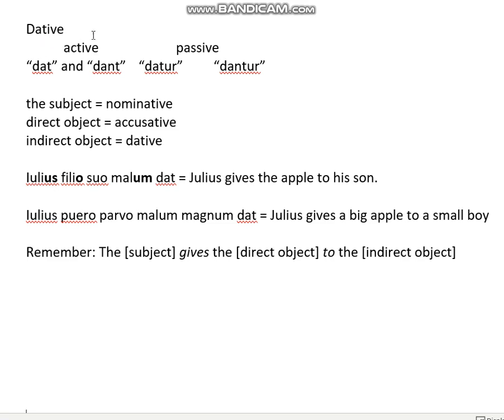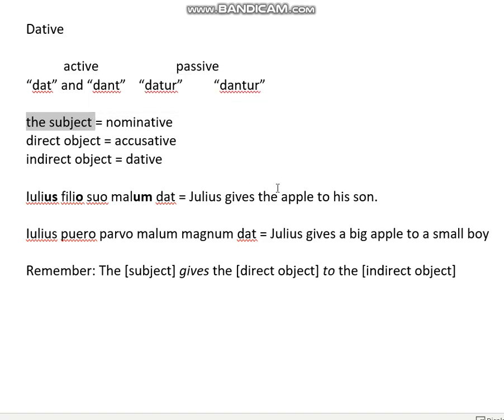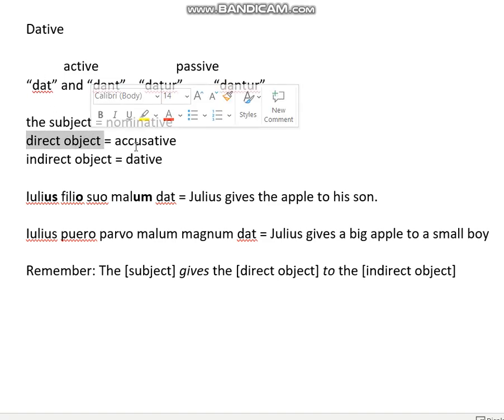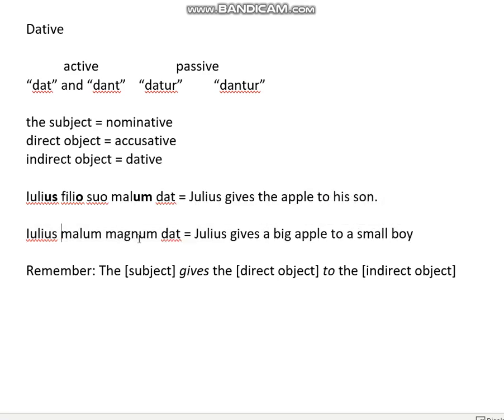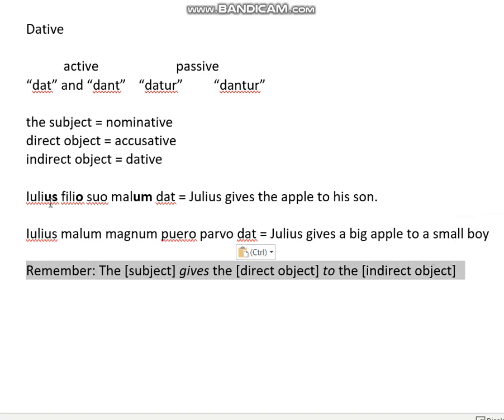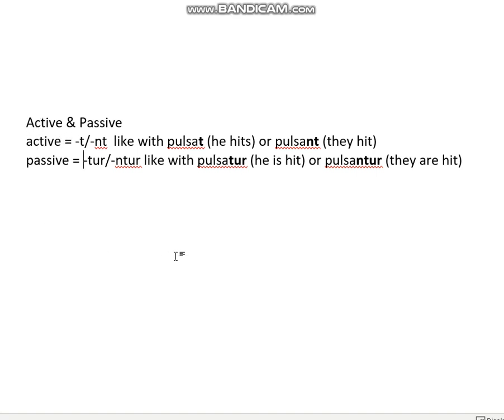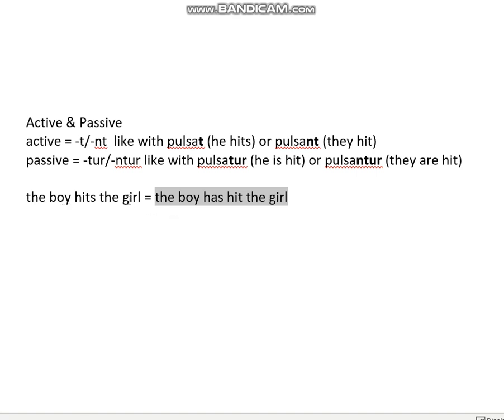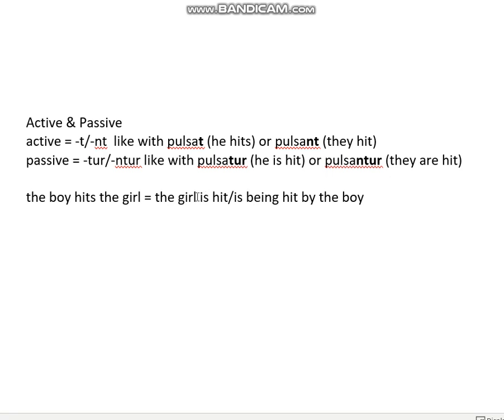Dative and Passive Review